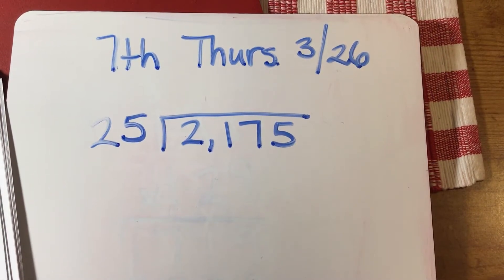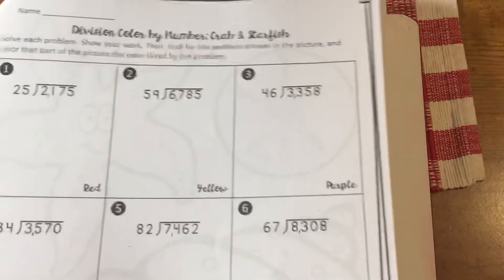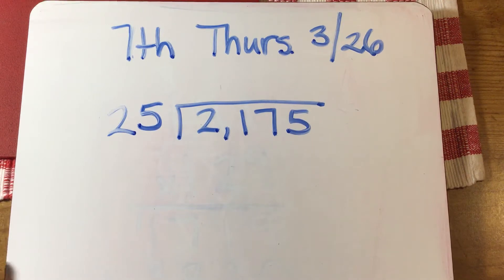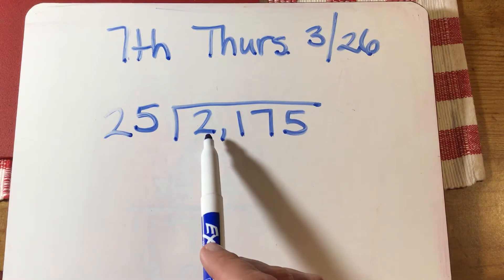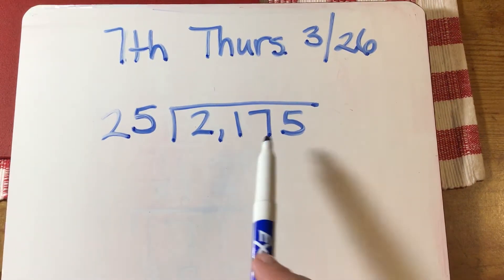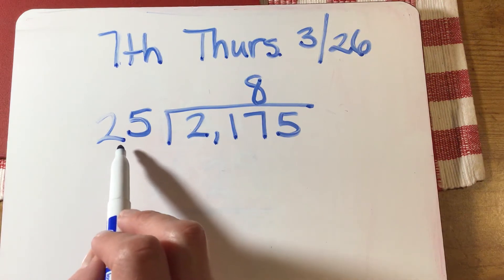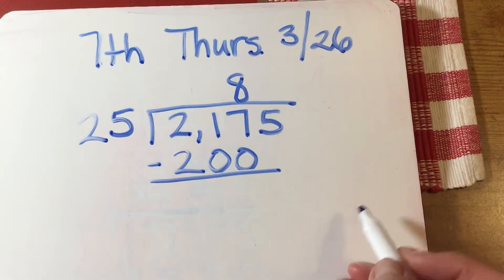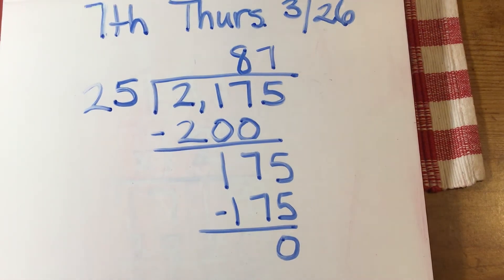7th Grade Packet 2, p7